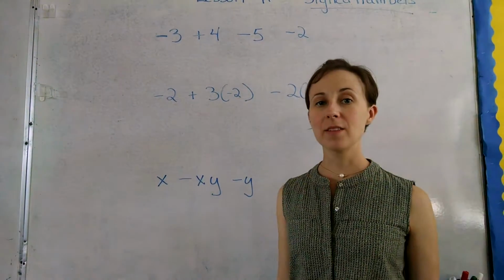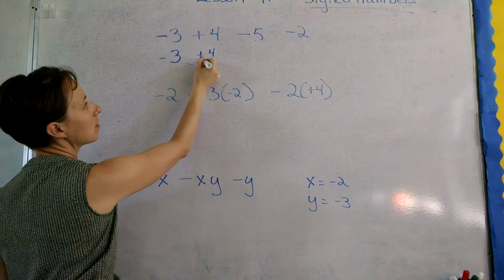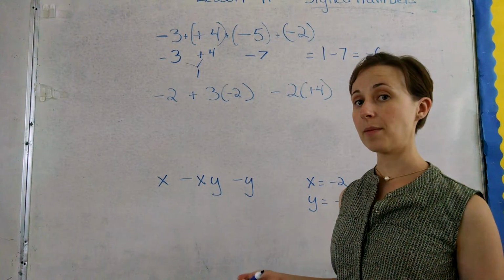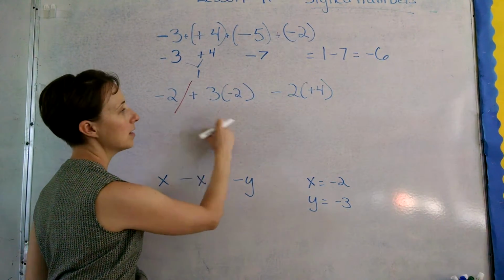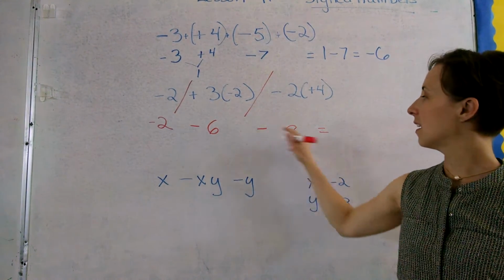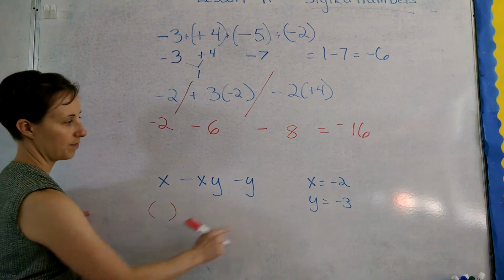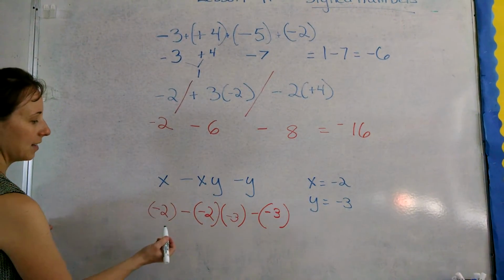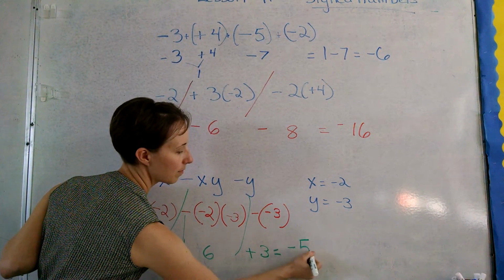Lesson 91 Signed Numbers